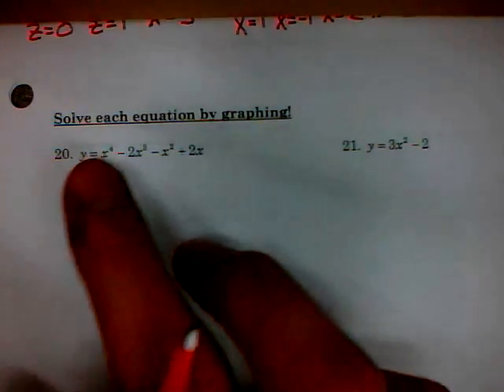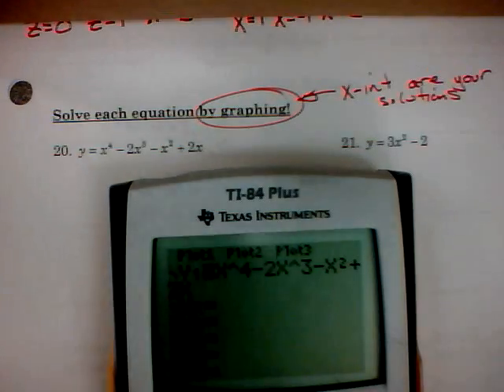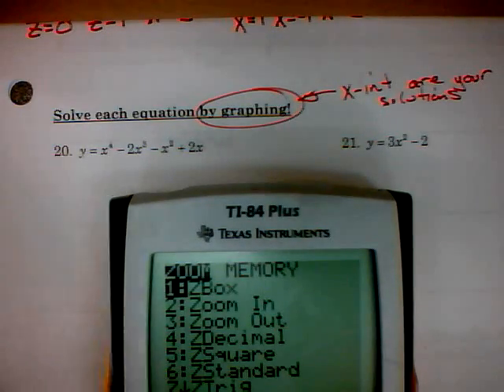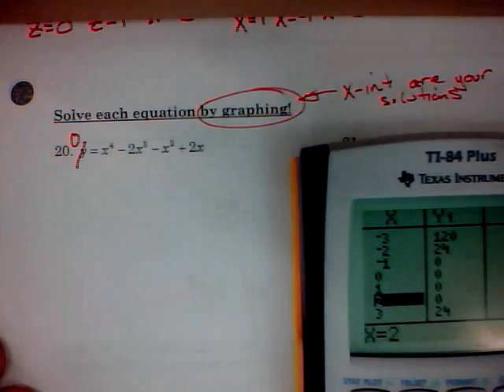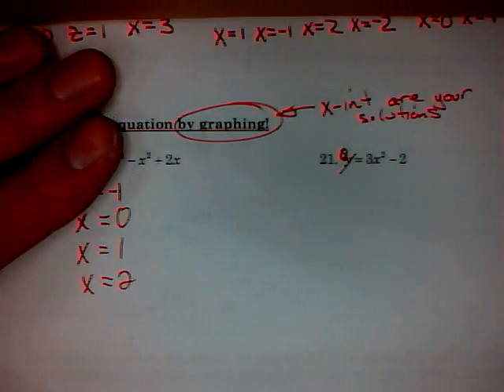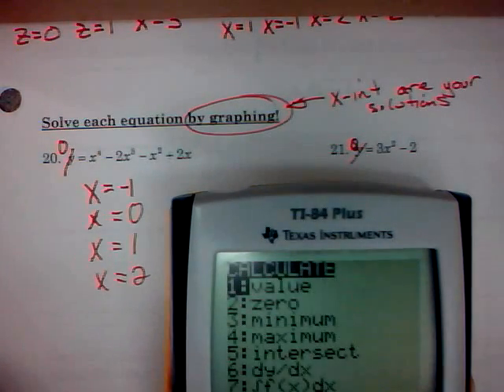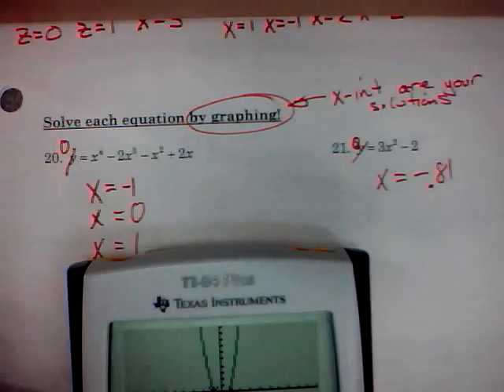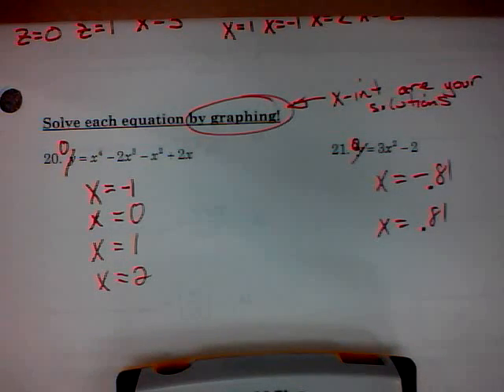Regular Alg II Unit #6 Review #20 21